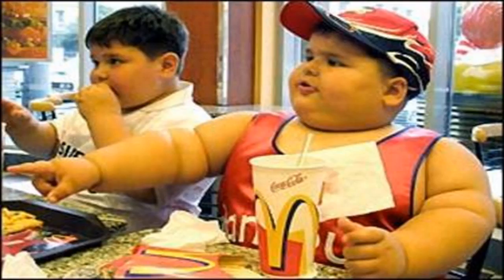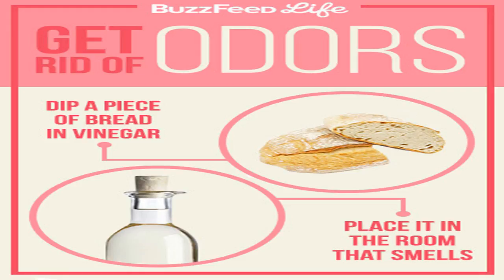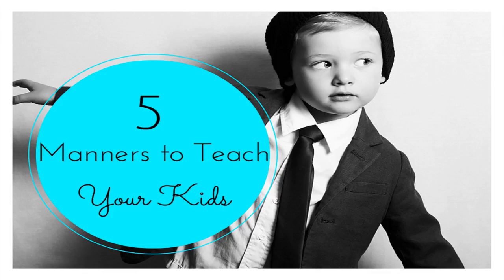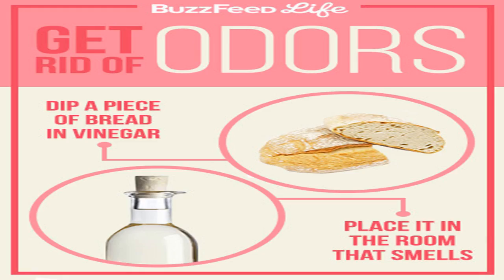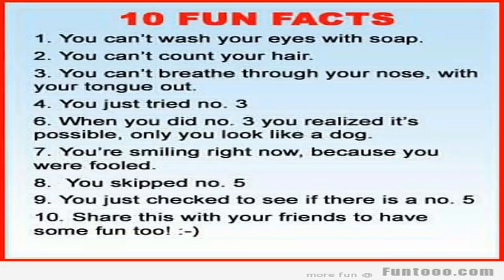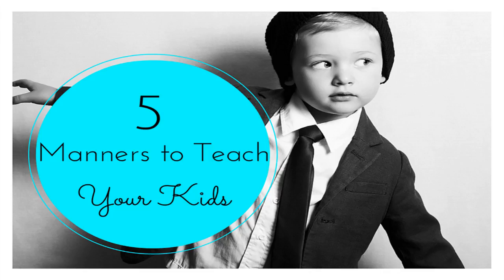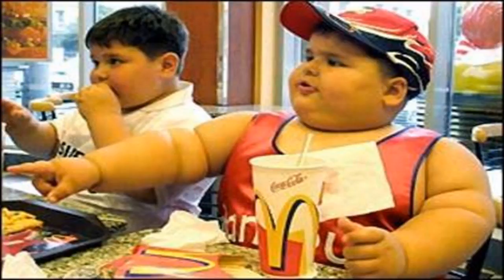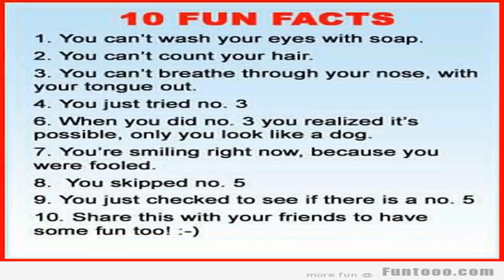5 insanely wrong health tips your parents taught you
Sub
5 insanely wrong health tips your parents taught you